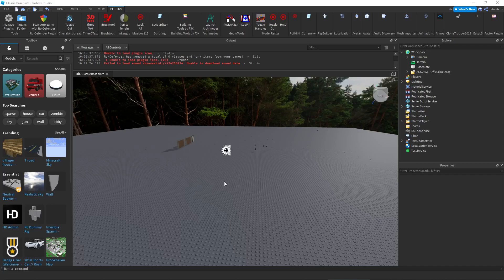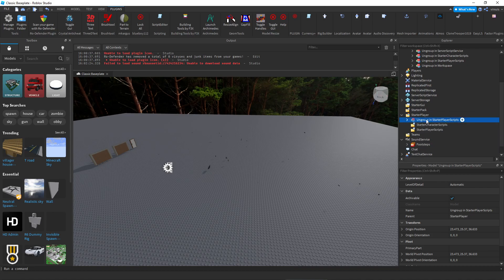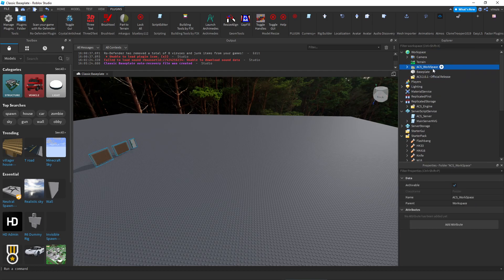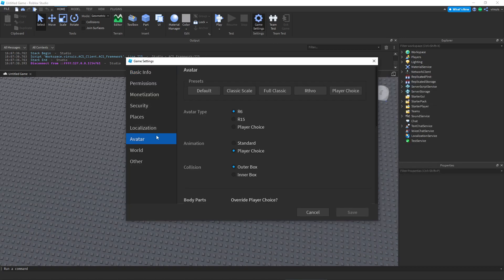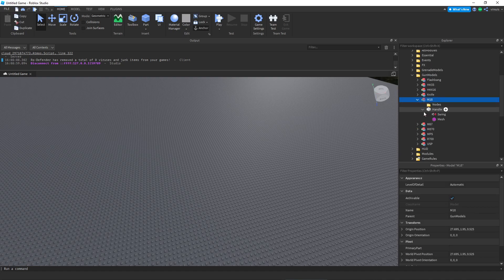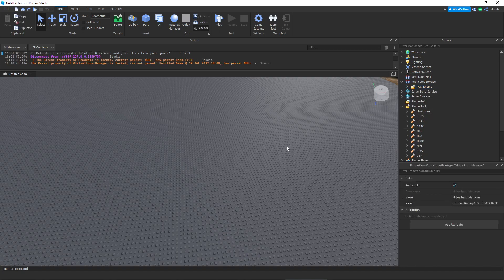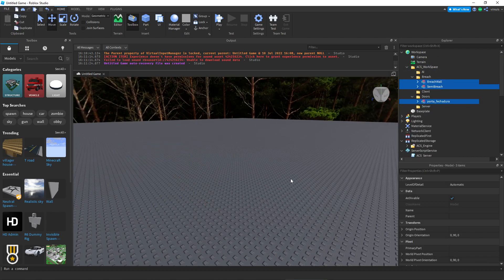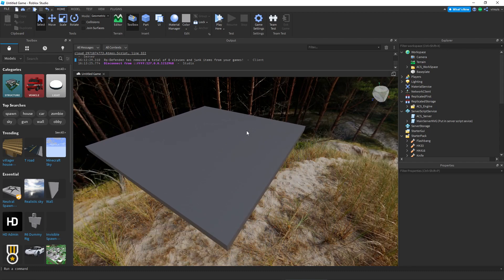BEST GUN SYSTEM FOR ROBLOX | ACS ENGINE 2.0 | ROBLOX STUDIO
➥ Today I will be showing you the NEW ACS Engine 2.0!

GUN ENGINE LINKS
All gun Engine files will be posted in the discord below!

ROBLOX, ROBLOX STUDIO, ROBLOX GUNS, ROBLOX STUDIO GUNS, HOW  TO MAKE GUNS ROBLOX, HOW TO ROBLOX, ROBLOX STUDIO GUN, ROBLOX GUN SYSTEM, ROBLOX GUN ENGINE